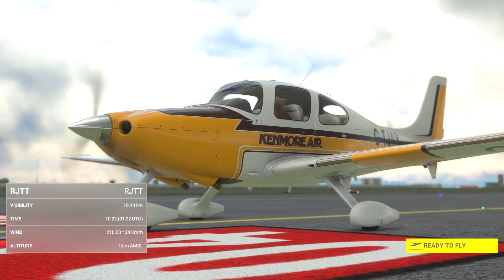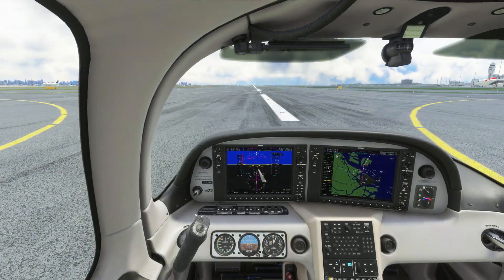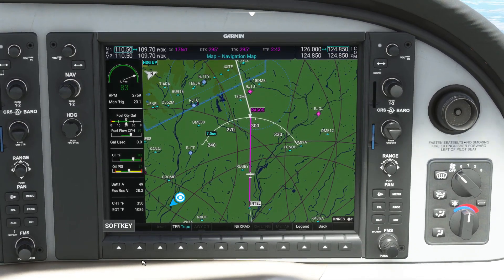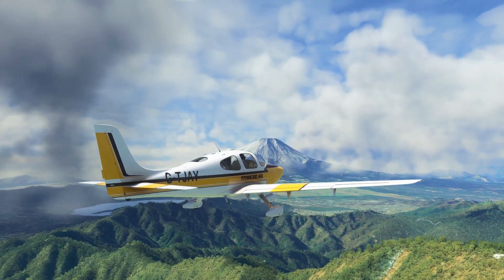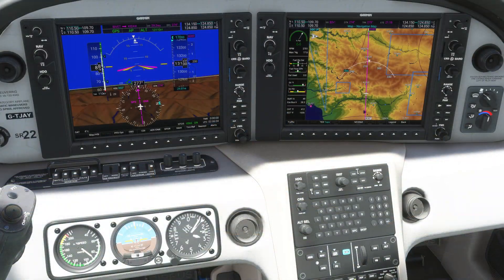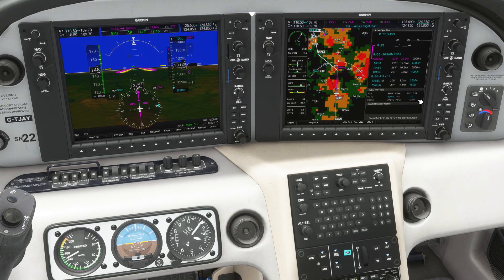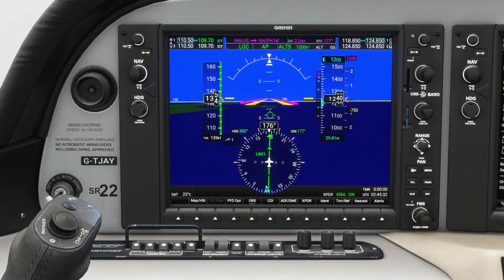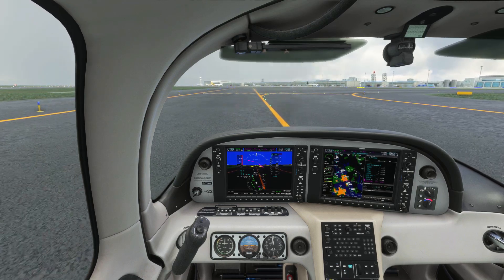MSFS Cirrus SR22 & G1000 NXi - Tutorial Flight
Timestamps:
00:00 Preflight info
00:19 Flightplan check
00:57 Autopilot setup
01:22 Takeoff
01:47 Map zoom
01:58 Top of climb
02:11 Direct-To mode
02:33 Terrain & weather radar
03:00 Transponder (squawk code)
03:29 Wind direction display
03:45 Nearest airports
04:03 Procedures menu
04:30 Live demo - Terrain avoidance
05:21 Altitude Hold mode
05:34 VNAV config
06:04 Live demo - Weather radar
06:34 VNAV Top of Descent
06:52 Removing waypoints
07:17 VNAV step descents
07:48 Approach
08:32 Final approach
08:42 Landing

The Working Title G1000 is free on the MSFS Marketplace.

Donators / Super Thanks:
Andrei Dulcu
MattDesigns
Layla
Rensemiddel
Captain Megaxenon